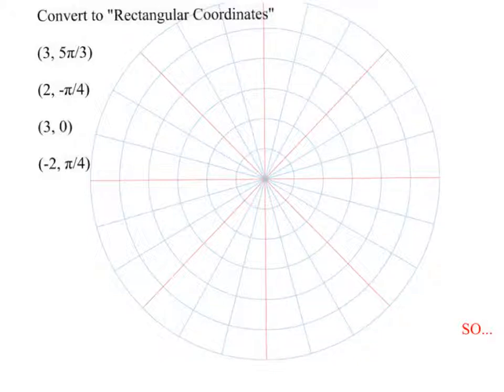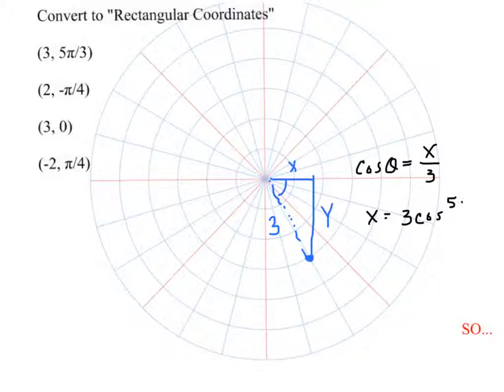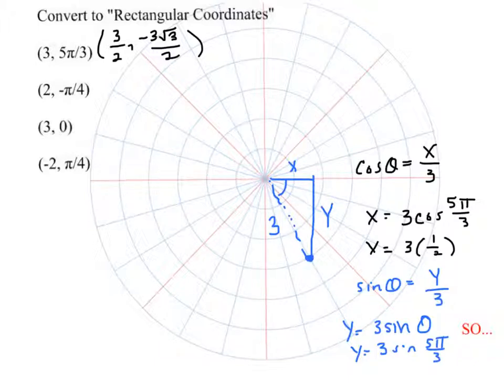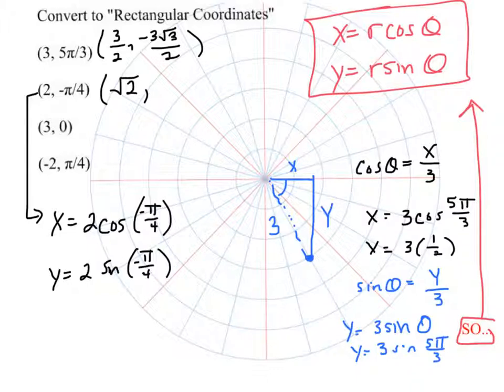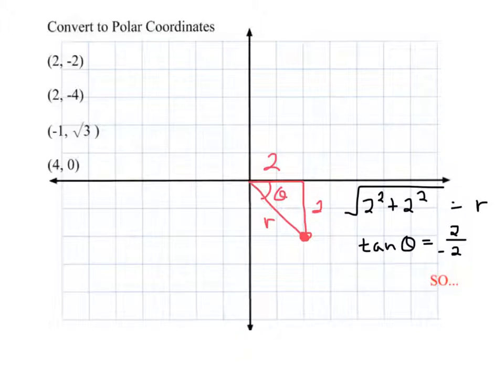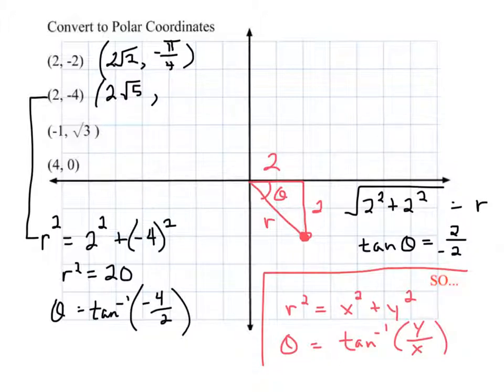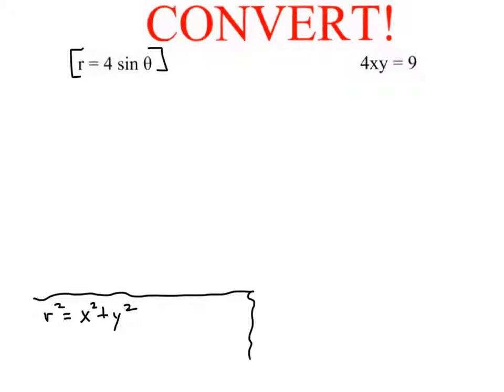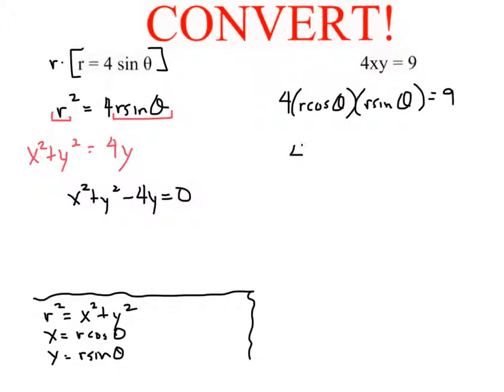Polar Coordinates Day 2